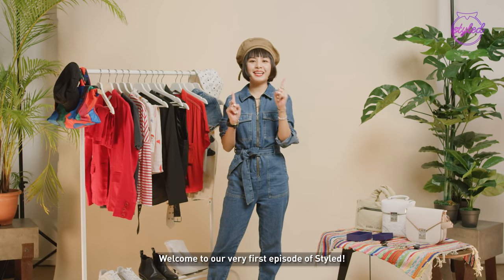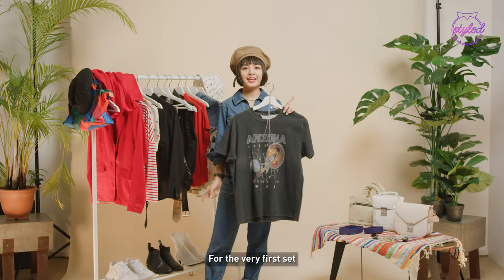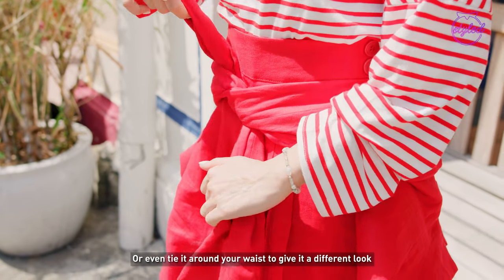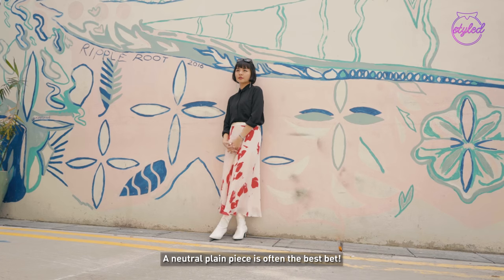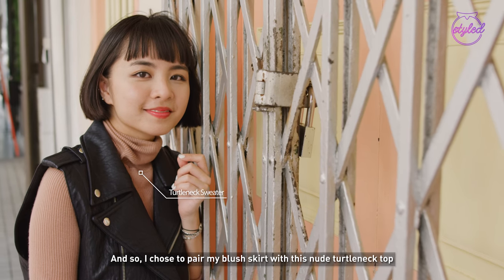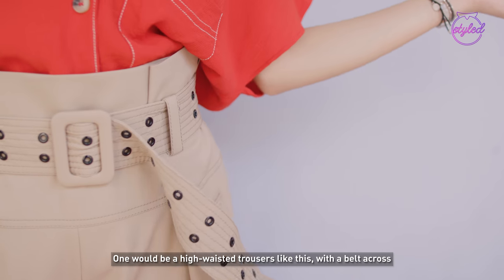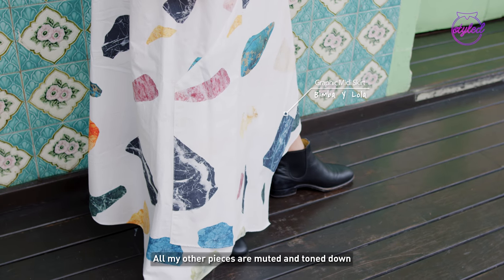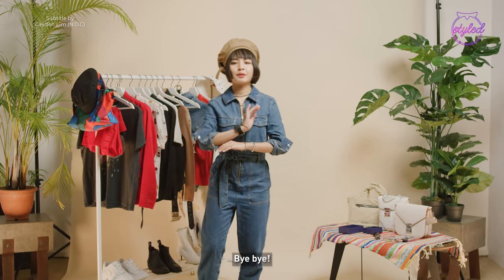9 Ways To Wear RED!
Can't believe today's the last day of the CNY holidays! Oh how time flies!

In our very first pilot episode, resident stylist, Grace, shows you how to restyle your red pieces to create different looks for different occasions!

How would you wear red? Tag us on Instagram @teamnocofficial and stylednoc to be featured!

PRODUCED BY
Krystin Lim

EDITED BY
Priscilia Tan
Virus Tan

TEAM NOC
Tune in twice a week, Tuesdays and Thursdays, for Lifestyle, Gaming and Tech content from teamnoc! You won't be disappointed!

ADDRESS
Singapore 911102

teamnoc STAFF
Co-Founder - Sylvia Chan
Co-Founder - Ryan Tan
Producer/Editor - Julian Tay
Producer - Krystin G K Lim
Crew/Editor - Brandon Gwee
Crew/Editor - Priscilia Tan
Crew/Motion Graphics Designer - Kher Chyn
Crew/Sound Engineer - Yu En
Social Media Manager - Cayden Lim

PSSST...
While we respect everyone's views and opinions, we hope you respect ours too. We are entertainers after all! So if you're going to be butt-hurt by our videos, simply click X :/ But for those who share our sense of humour, enjoy and watch on!